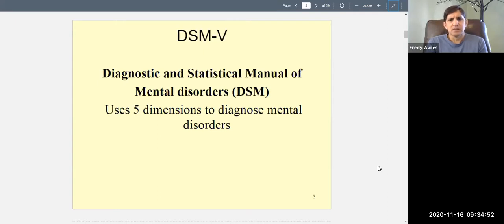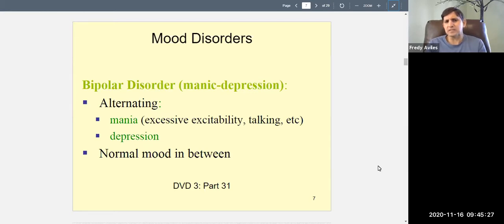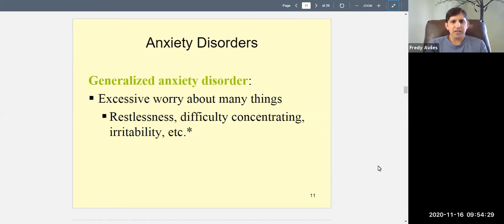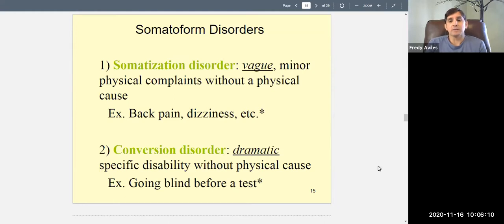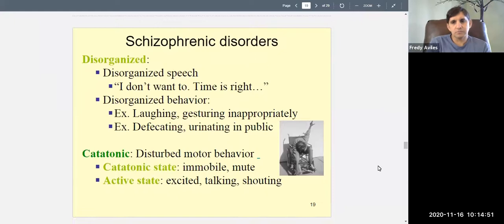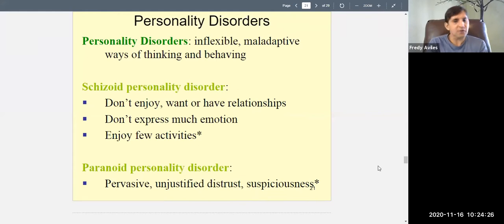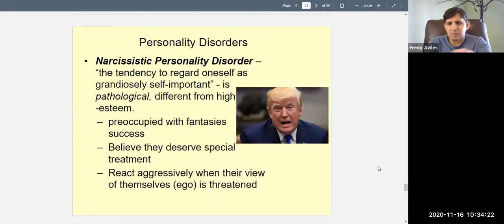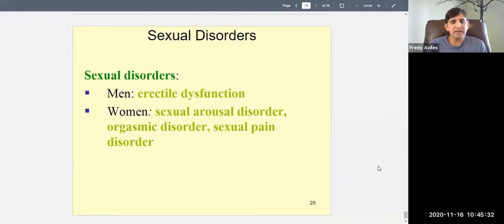Psychology 101 Chapter 15 (Psychological Disorders) Lecture